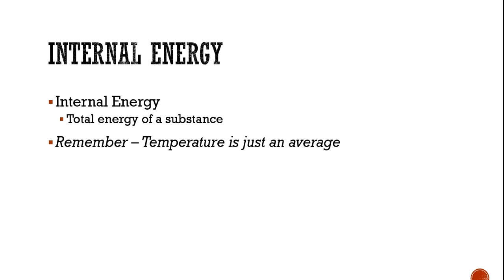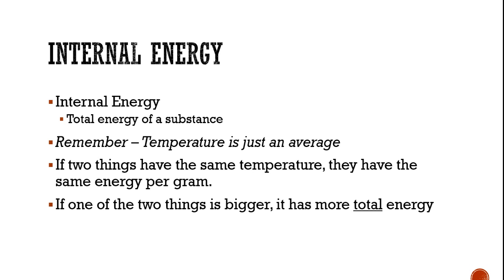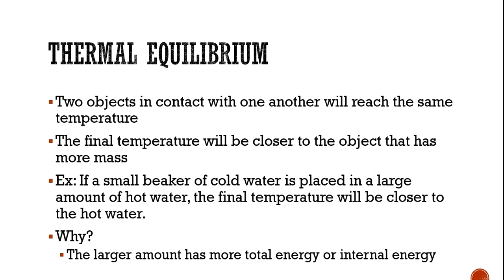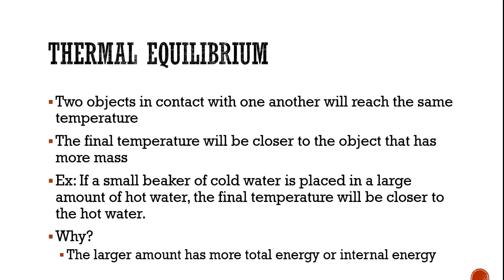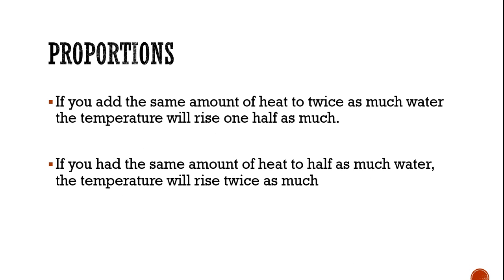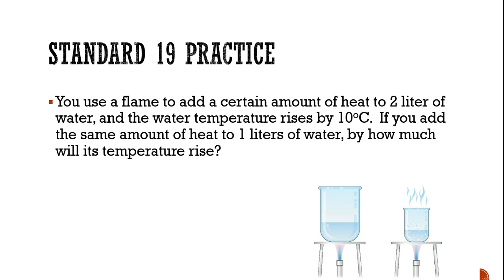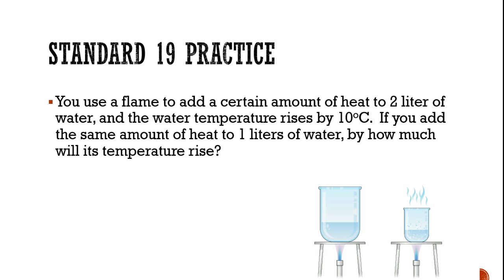KPE.b.2 Heat, Work, and Internal energy Relearning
Even though this says it is the relearning for Standard 19, I am reusing it this year for our KPE.b.2.  Thanks!